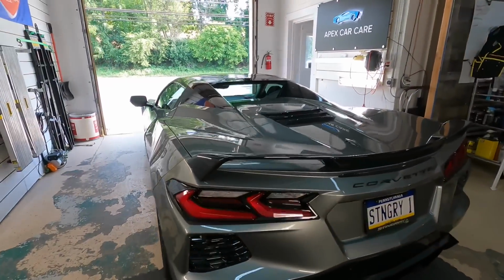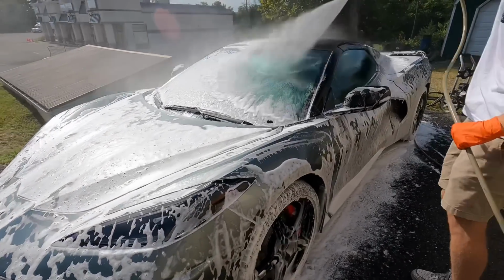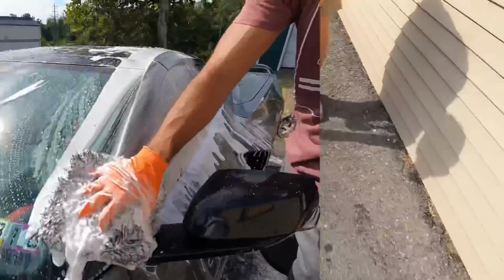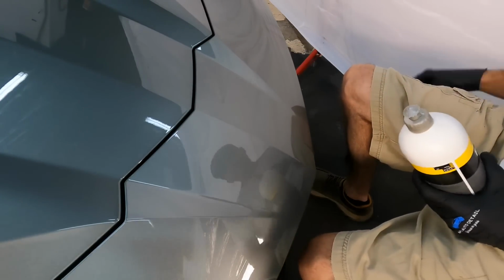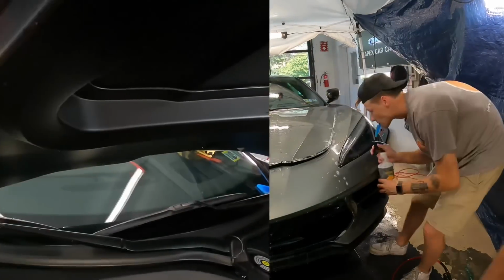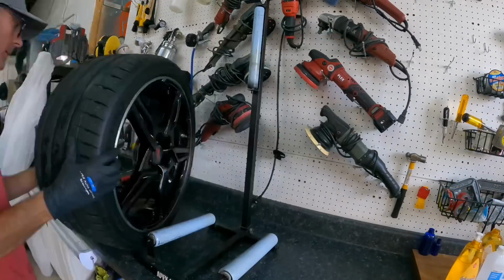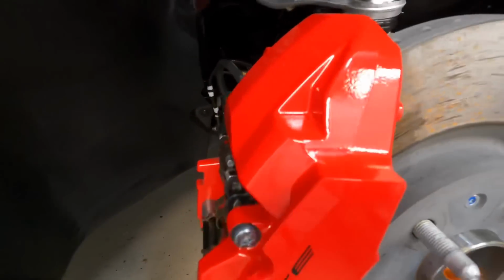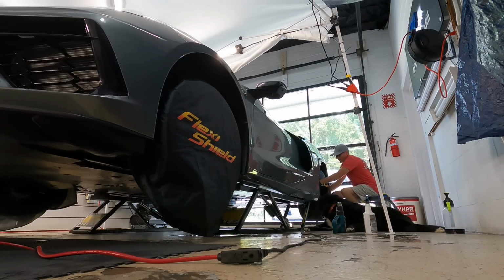2023 C8 CORVETTE Z51!! Ceramic Coatings And PPF!! PART 1! The Ultimate Protection Package!!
In this video, I take you along for the ride when we prep and protect this gorgeous 2023 C8 Corvette Z51. This is the first video in a short series. We will cover the wash process, Decon, paint prep and correction, ceramic coatings, and paint protection film.

Announcement!!! We have a fall training session Oct 8th and 9th at Apex Detail! Follow link for details!!.